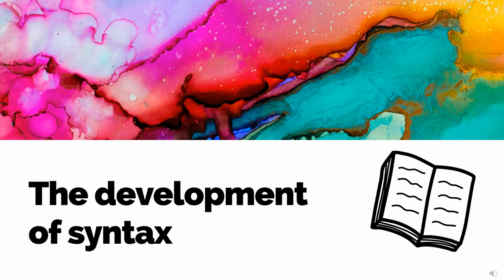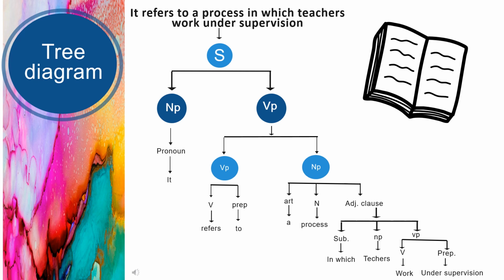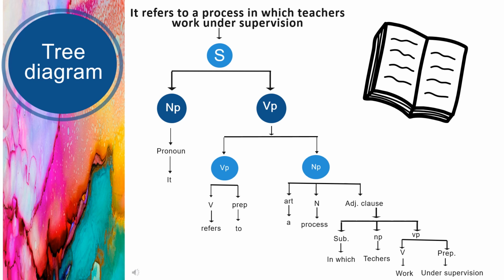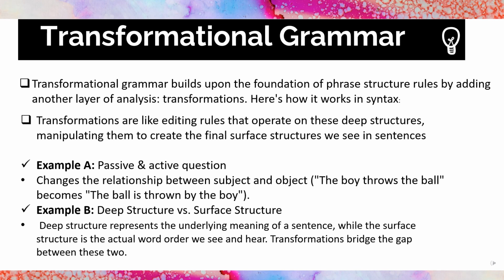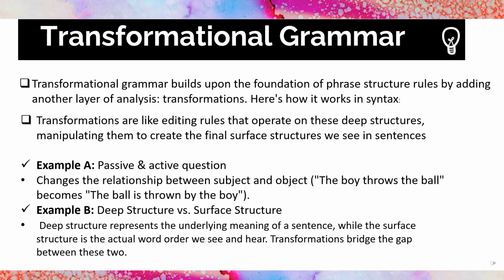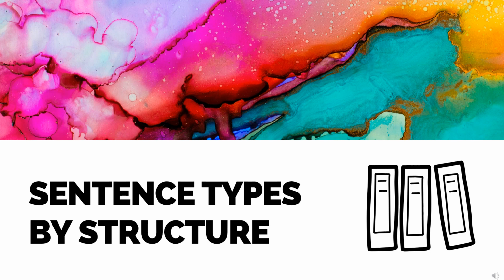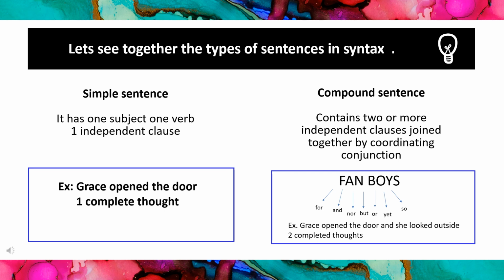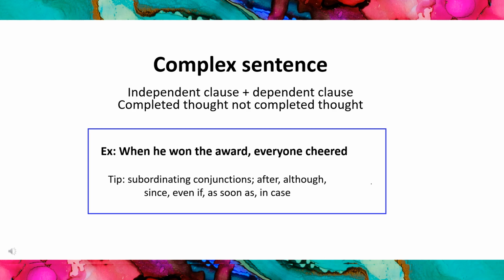Syntax in Linguistics